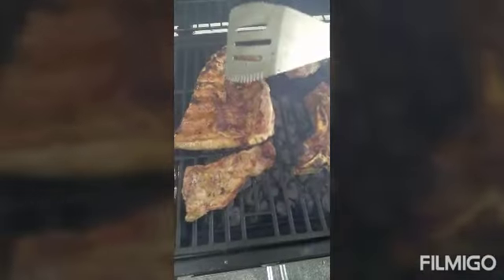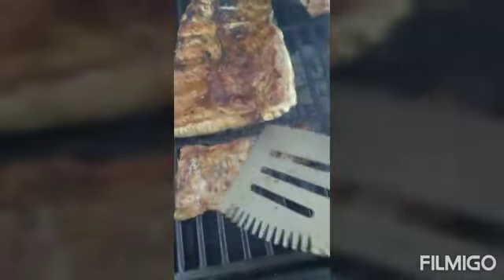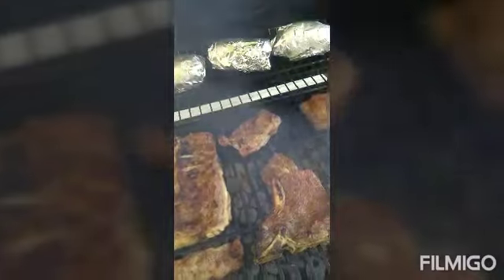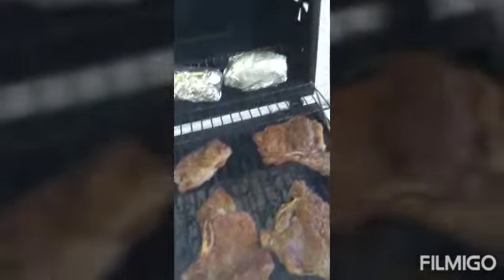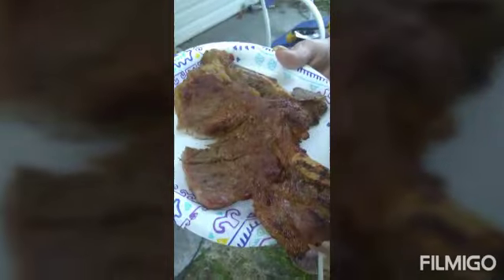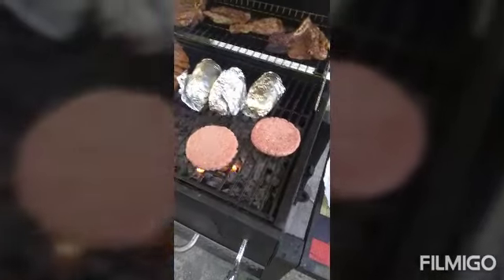Mother's day grilling for my mother early🌹🌹🌻🌻